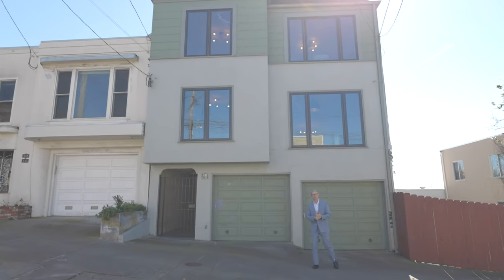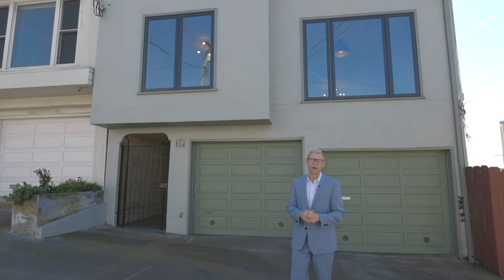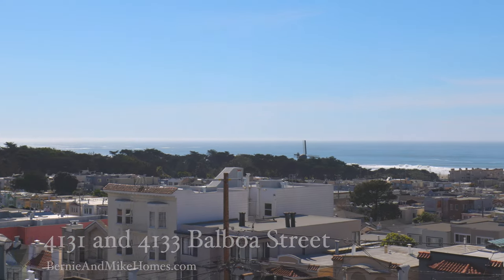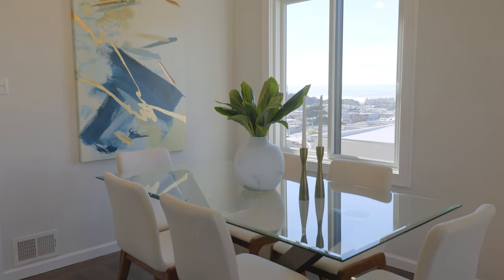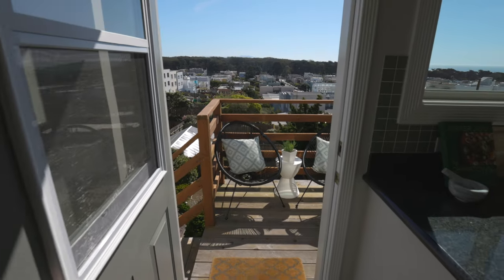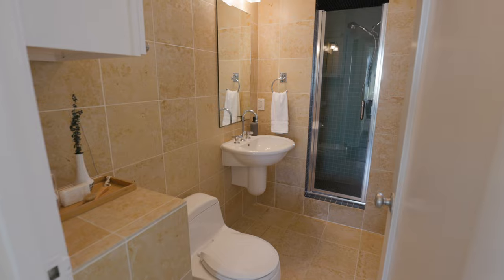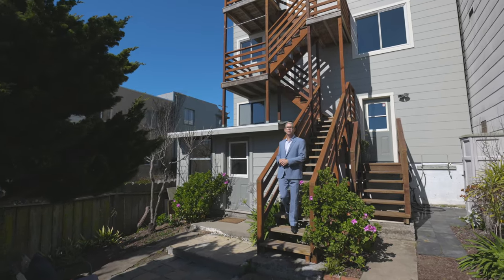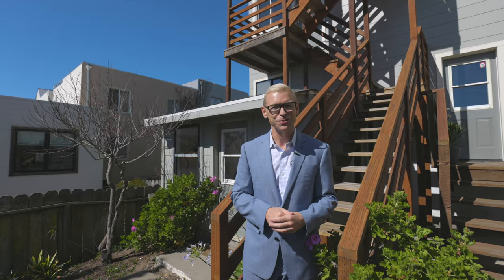Mike Shaw with Bernie and Mike Homes presents 4131 and 4133 Balboa street, San Francisco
VACANT RICHMOND FLATS WITH EXPANSIVE OCEAN VIEWS

ADDRESS:  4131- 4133 Balboa Street, San Francisco
PRICE:  $1,550,000
SIZE:  2,050 sq ft (per tax records)

DESCRIPTION:
Prime Outer Richmond two-unit building just blocks from Golden Gate Park and Ocean Beach. This beautiful vacant property offers two full-floor flats, each with two bedrooms and one bath. Both units offer ocean views from multiple rooms. Similar floorplans in both units with a formal entry leading to large, open living and dining room with adjoining eat-in kitchen, two bedrooms and a bathroom. There is an additional room at the garden level ideal for art studio, home office or home gym. Multiple decks and large, south-facing patio and garden. Two car independent parking plus storage. Ideal location near Golden Gate Park, Ocean Beach and all that the Outer Richmond has to offer, and exceptionally convenient to public transportation. Perfect for part-ners and potential fast track condominium conversion.

FEATURES:
• Two vacant full-floor flats in a prime Outer Richmond location, with sweeping ocean and Golden Gate Park views from both flats
• Ideal partner building with potential for fast-track condominium conversion
• Contemporary details and updates include beautiful, newly refinished hardwood floors, custom modern lighting, and dual pane windows
• Spacious and bright open plan living and dining room with hardwood floors and large, dual-paned windows offering sweeping ocean views from the dining area
• Expansive kitchens, both with dining nook and ocean views, feature abundant stone counters with tiled backsplash, abundant cabinetry, slate floor and new lighting. In addi-tion, the top floor kitchen offers built-in bench seating, a skylight and additional storage Appliances include a gas range and refrigerator. Each unit opens to a small rear deck leading to the garden and rear patio.
• Private and serene rear bedroom with large closet and expansive views
• Second spacious front bedroom includes a spacious closet and large, dual-paned win-dows
• Tiled bathroom with classic white and chrome finishes and large window providing natu-ral light. Top floor bathroom also features a separate walk-in shower and soaking tub
• Garden level room provides flexible opportunities for an art studio, home office, gym, or garden playroom
• Multiple view decks and expansive and sun-drenched south-facing patio and garden
• Newly painted interior, gas forced air heating
• Large two car independent garage parking with additional storage
• Excellent Outer Richmond location with easy access to restaurants, cafes, and shopping. Just blocks to Ocean Beach and Golden Gate Park. Convenient to MUNI lines and cross-town corridors via Geary Boulevard and Fulton Street.